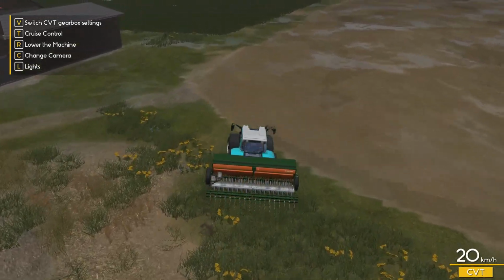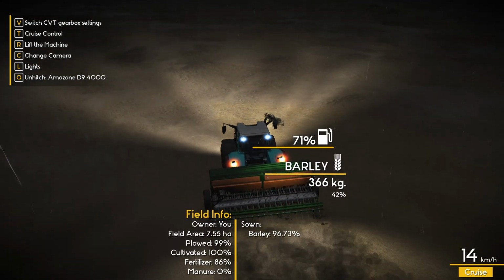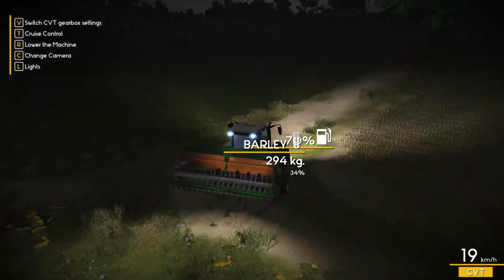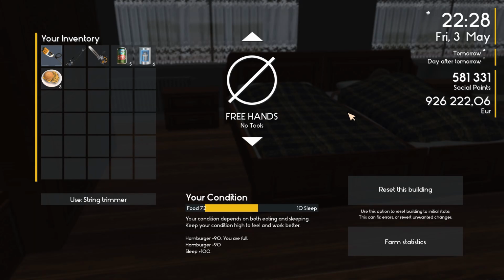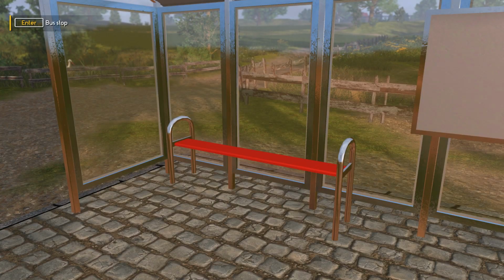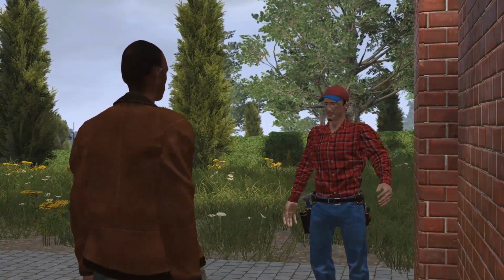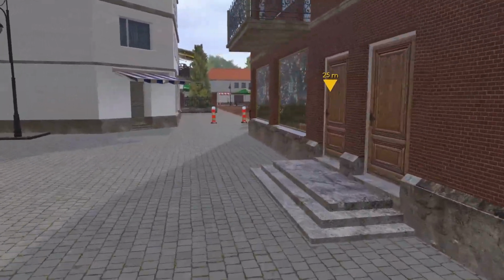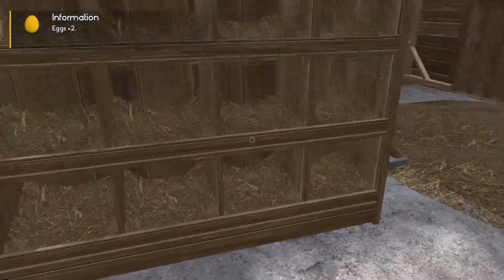Farmer's Dynasty A day on the farm Ep 52 Two days on the farm